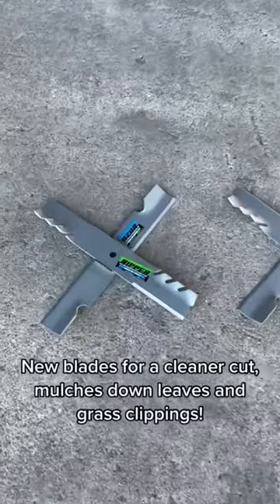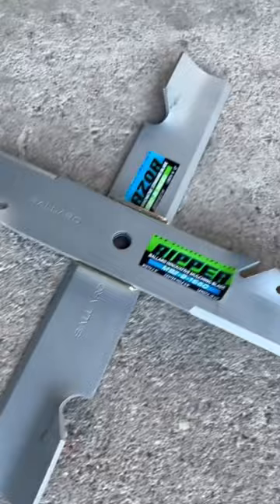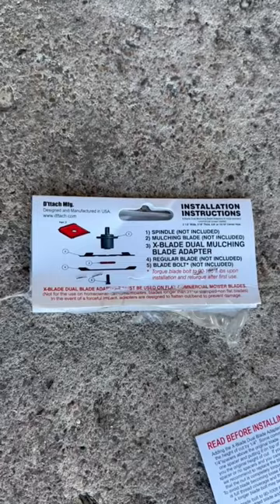I Upgraded My Mower's Blades!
I Upgraded My Mowers Blades!

x blades to get a better and cleaner cut!
Houston Texas landscape company

Service business in green industry sharing information to get started, views on equipment and marketing; overall sharing my experience on lawncare!